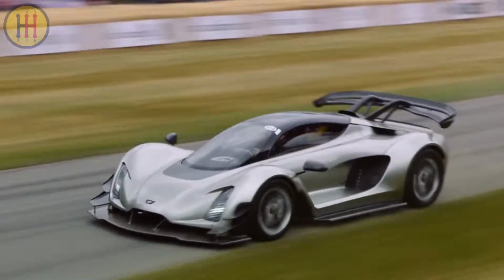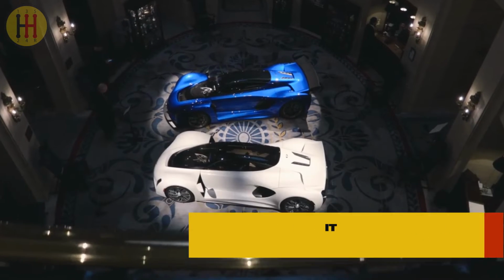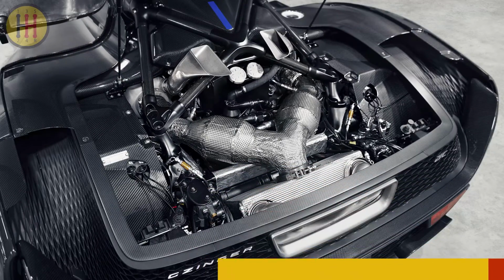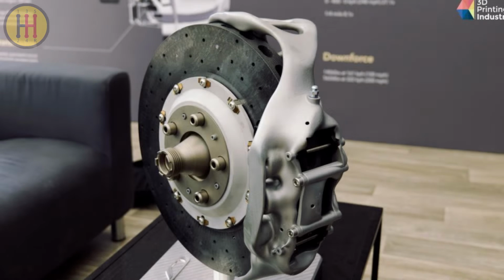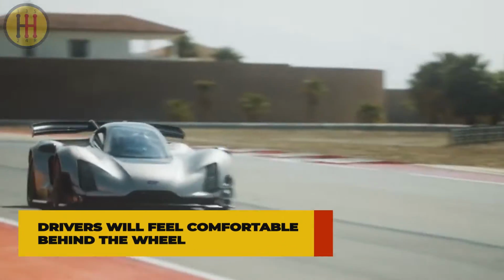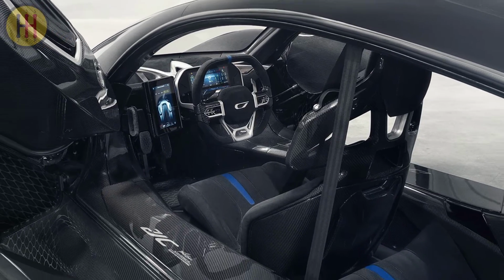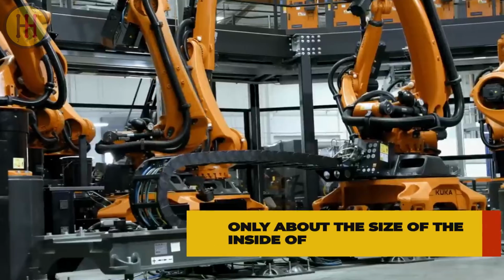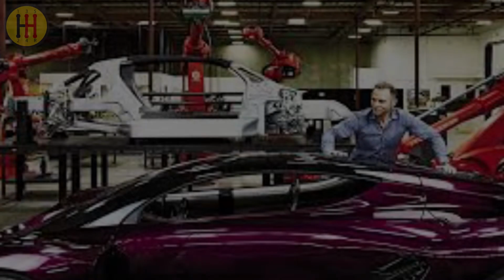3D Printed Hypercar- Czinger 21C 2023 - Review (Top Speed, VMAX, Engine, Price in 2023)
Czinger 21c top gear, 3d printed car parts, 3d printed car body, czinger 21c laguna seca

Say hello to this lavish roadster the all new Czinger 21C coming out in 2023. It's exterior shines for itself as for the performance, the vehicle has been in the news for its design that allows it to break lap records. Watch until the end for an exciting bonus fact about the crazy records set by the Czinger 21C!

Watching a Holy Hypercars video doesn’t cause burnout. We allow you to test drive the best sports cars, participate in automotive drag races, and keep up to date on the latest exotic car hacks. We cover supercars in London, supercars in Monaco, electric cars, supercars and coffee, the best sports cars, regular car reviews, and royalty exotic cars. It’s just like you’re in Hypercar Heaven!  Whether you're a vehicle virgin or a long-time car enthusiast, you can find what you’re looking for, like redline reviews and the most reliable luxury cars.

Inspired by: World Exclusive! CZINGER 21C FIRST DRIVE: $2m, 1,233bhp 3D-printed hypercar | Top Gear
Inspired by: Czinger 21C: the world’s first 3D printed hypercar | Top Gear
Inspired by: The 3D Printed Supercar - Czinger 21C
Inspired by: Czinger 21C at Laguna Seca: "Gone in 85 Seconds"

Get your ride looking showroom clean with Chemical Guys Mr. Pink Foaming Car Wash Soap! This versatile formula works wonders with foam cannons, foam guns, or bucket washes, making it safe and effective for cars, trucks, motorcycles, RVs, and more. With a generous 128 fl oz, you'll have plenty of candy-scented suds to tackle any cleaning job. Grab yours now and experience the ultimate in car care!